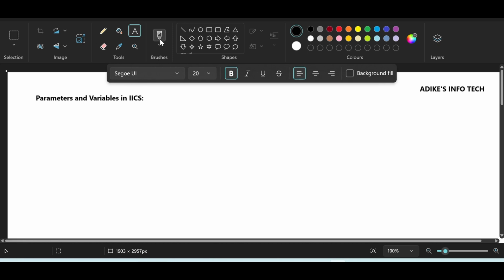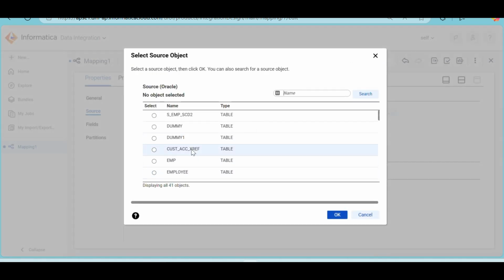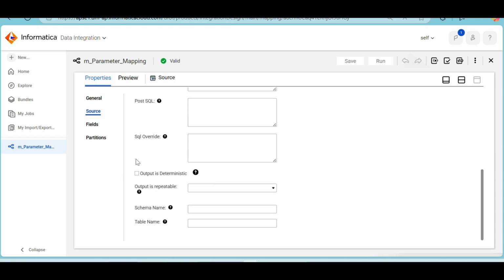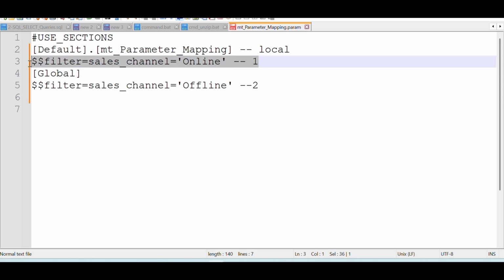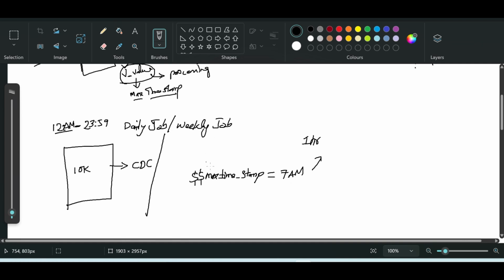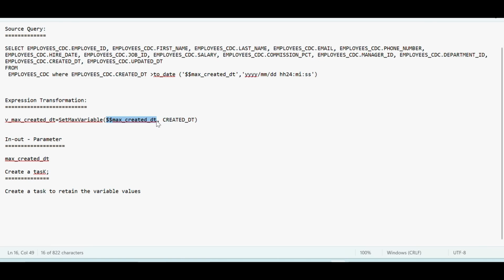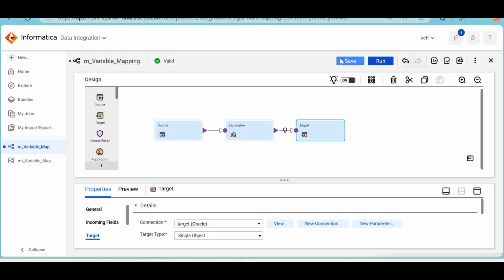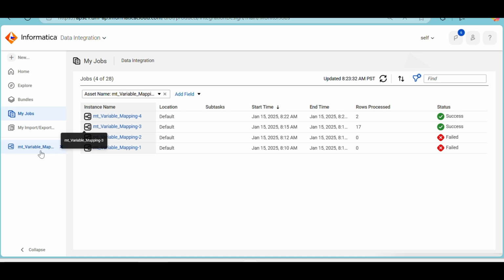Zero To Hero - IICS || DAY-26 || Parameters & Variables in IICS || Must learn for interview purpose.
In Informatica Intelligent Cloud Services (IICS), parameters and variables are used to manage dynamic values that can be passed into and used within mappings, task flows, and other components. They play a crucial role in making your workflows and processes flexible, reusable, and adaptable.

Parameters in IICS:
Parameters are placeholders that allow you to pass dynamic values into mappings or tasks. They are useful when you want to avoid hardcoding values and instead make the mappings or tasks reusable across different environments or executions.

Types of Parameters:
Mapping Parameters:
Used in mappings and can be defined in the mapping designer. These values are passed into the mapping when the task is executed.
Workflow Parameters:
Used in task flows, they help pass values dynamically from one task to another.
Task Flow Parameters:
Used to parameterize task flow execution, enabling dynamic values to be passed to tasks and control their execution.

Variables in IICS:
Variables, in contrast to parameters, are used within mappings and tasks to store intermediate values during execution. They are typically used for internal logic or tracking purposes, such as capturing error counts, dates, or other temporary values that are only used during the task’s execution.

Types of Variables:
Mapping Variables:
These are defined inside a mapping and can be used to store intermediate results during the data flow. They are often used in expressions or transformations to hold calculated or conditional values.

Task Flow Variables:
These are used within task flows to store and pass values between tasks during execution. Task flow variables can be used to handle execution states, error handling, and other runtime data.

Below are the things will cover in the IICS Live training:
1. Professionally holding 10+ years of IT Experience in different domains
2. Interview preparation from Day - 1
2. Low-cost training with real time scenarios
3. Job Assistance once training completes
4. Resume preparation & mock interviews
5. 100% job-oriented training

Regards,
Adike's InfoTech